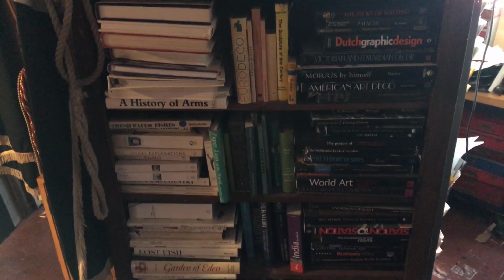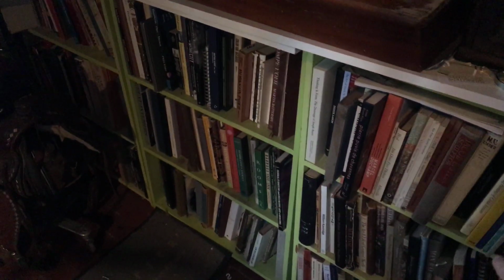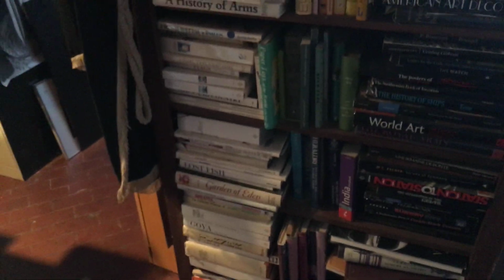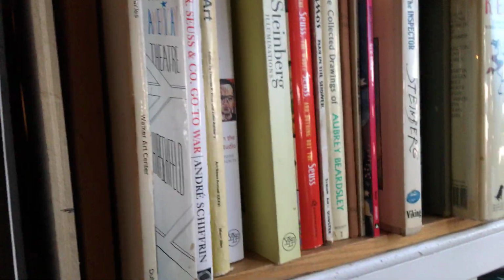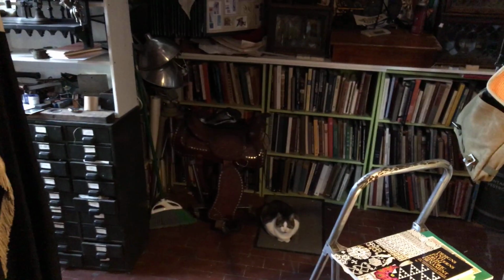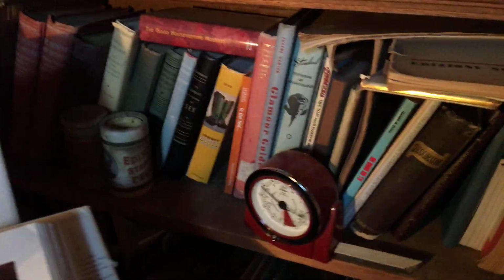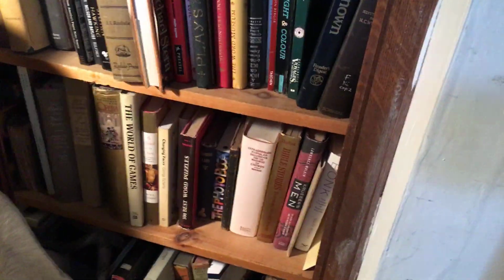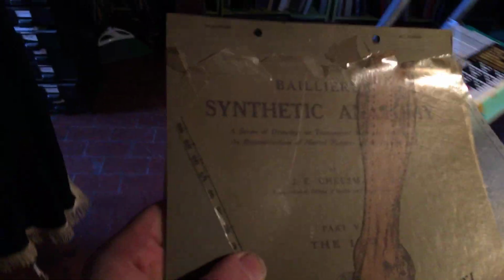Pier's Library of Unread Books